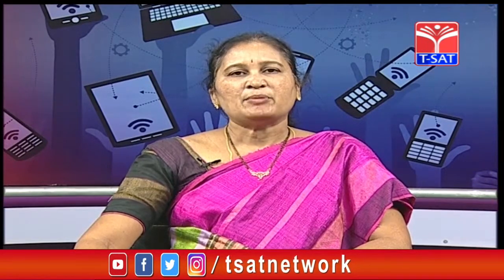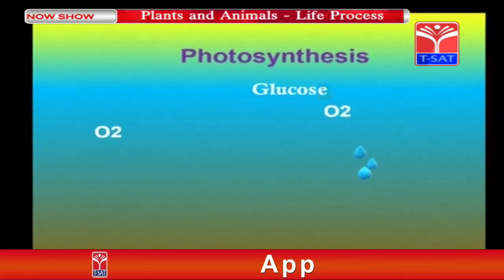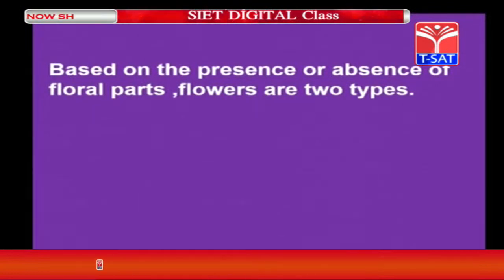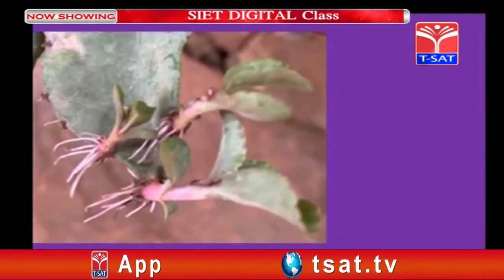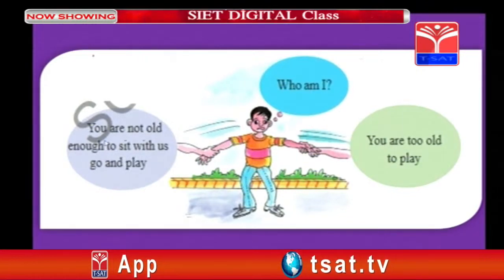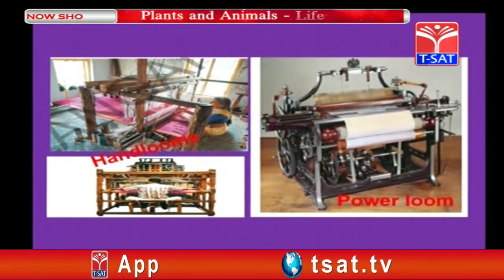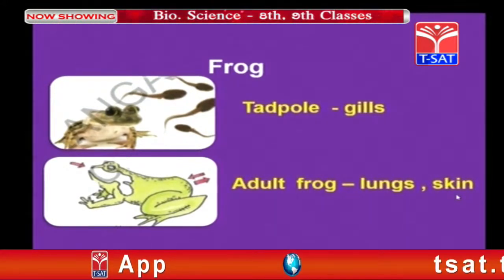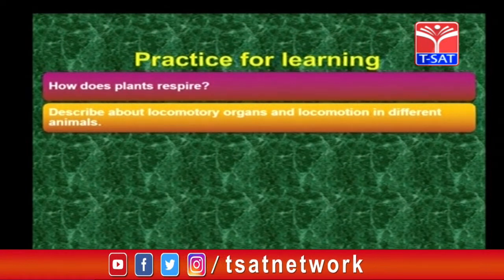T-SAT || SIET L3 (VIII, & IX) || BIO.SCIENCE : PLANTS - ANIMALS - LIFE PROCESSES (EM)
T-SAT Network Digital Classes are Now Available on Following Platforms:

👉Install T-SAT App:
1. For Android Users: Play Store
2. For Apple Users: AppStore